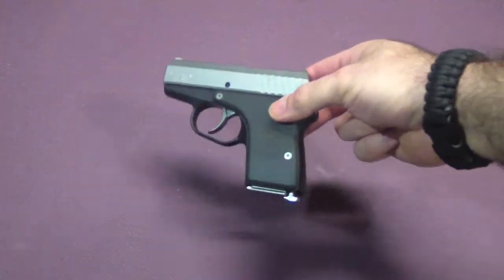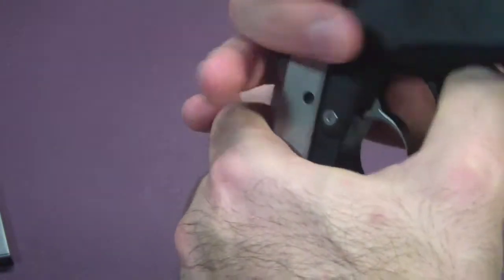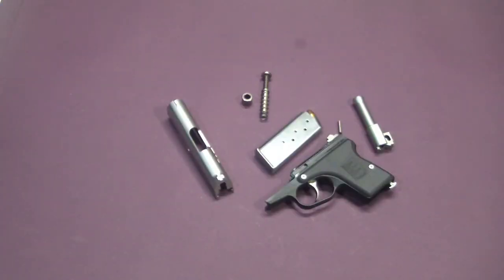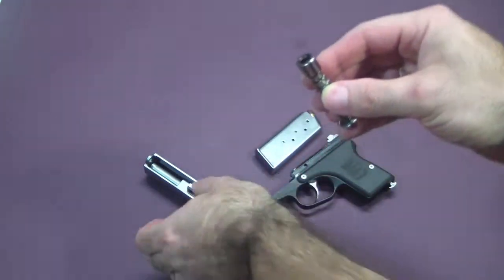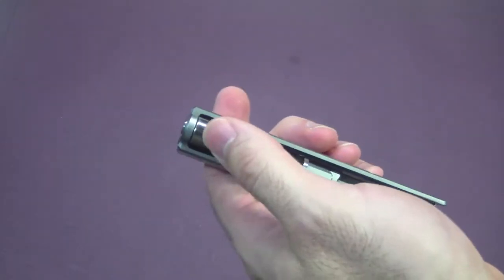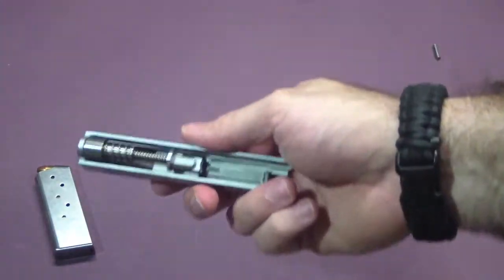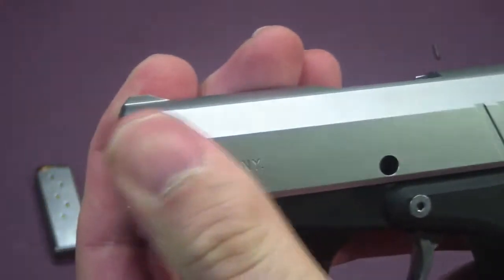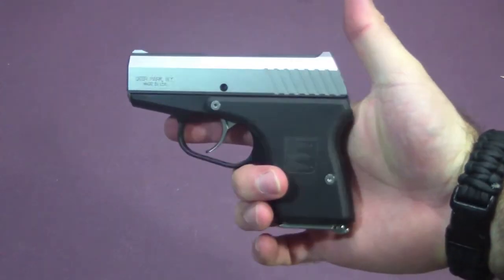Field Stripping Rohrbaugh R9s: Tips & Tricks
A few tips and tricks to make disassembling a reassembling the Rohrbaugh R9s a much more pleasant experience.